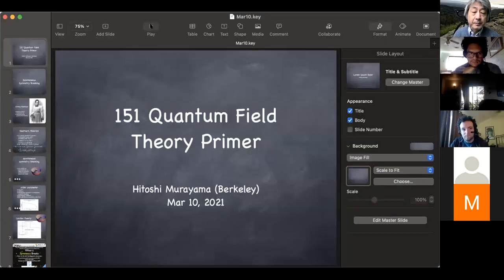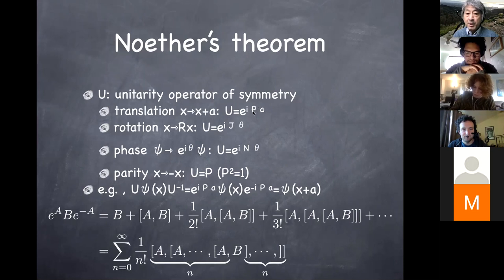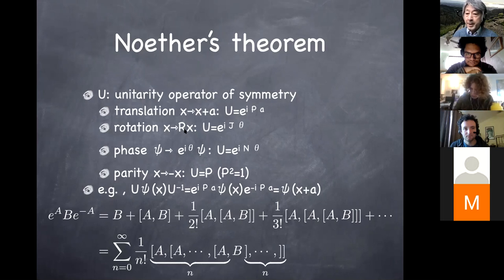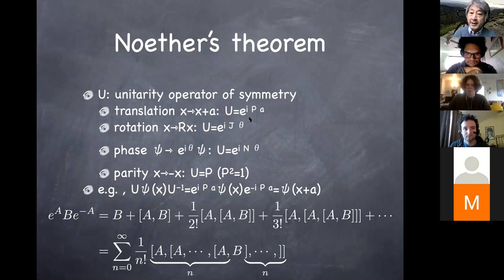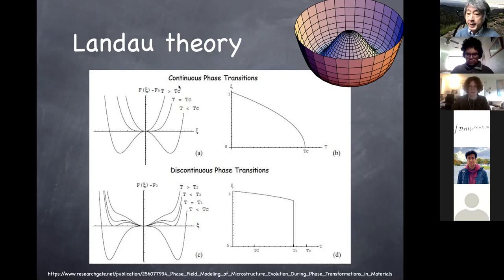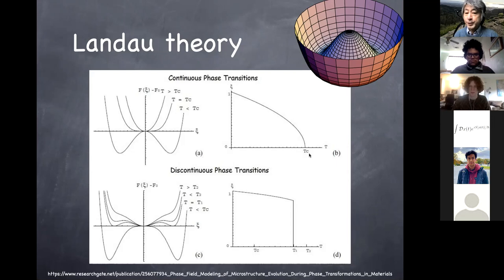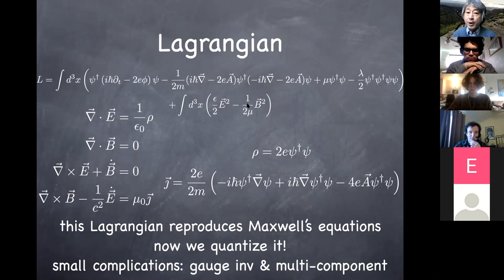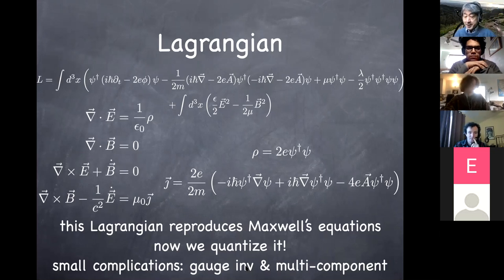Mar10 151 Spontaneous Symmetry Breaking, photon